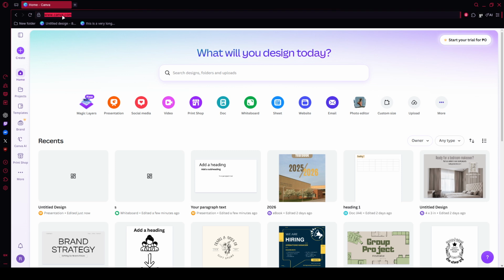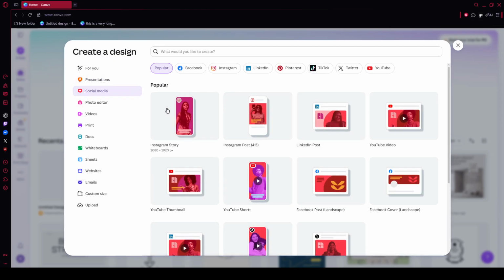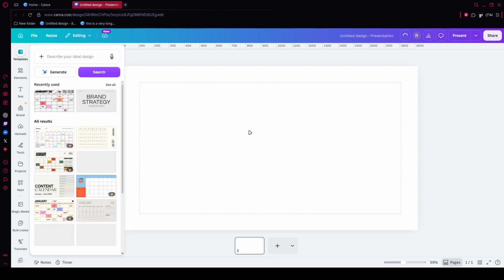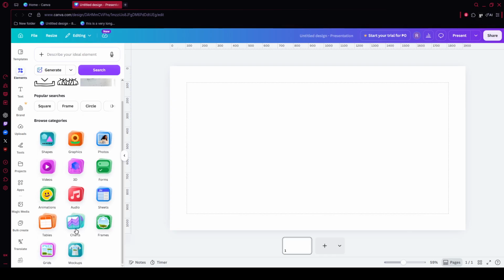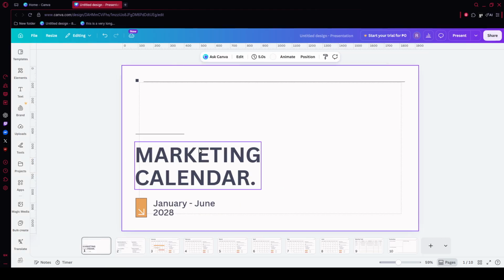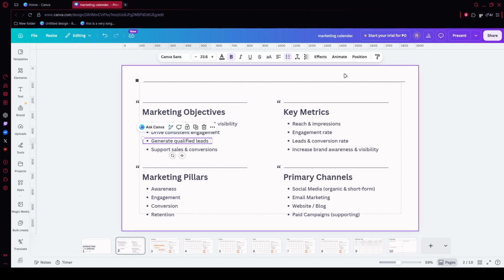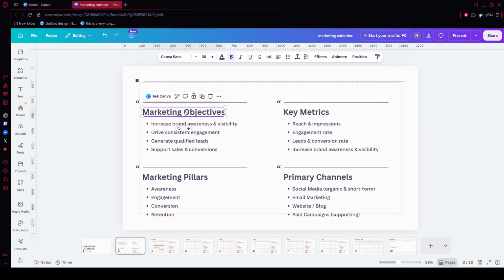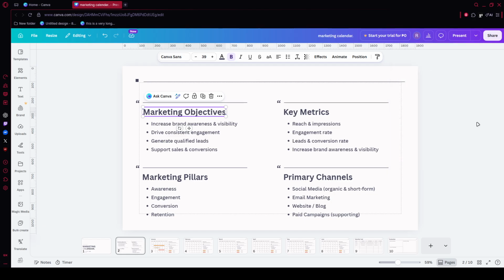How To Use Canva Tutorial [Step By Step Guide]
In today's video we cover How To Use Canva Tutorial [Step By Step Guide]